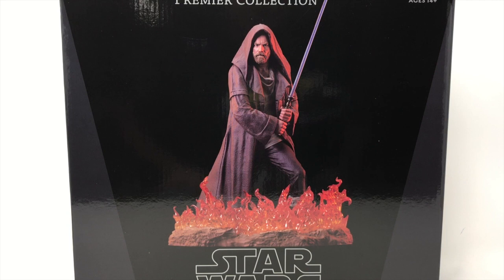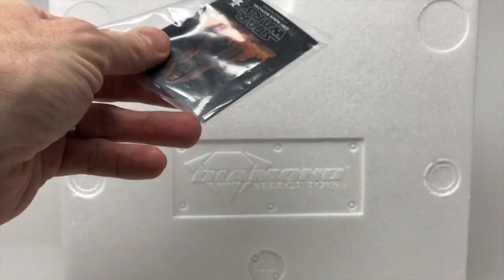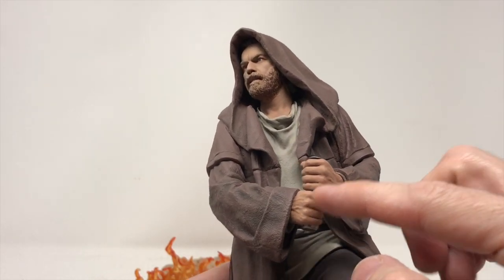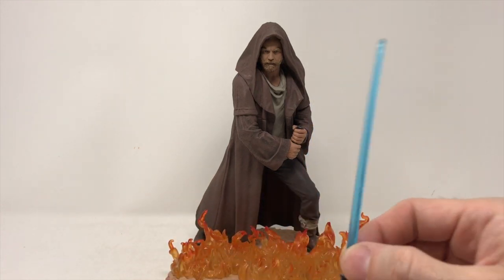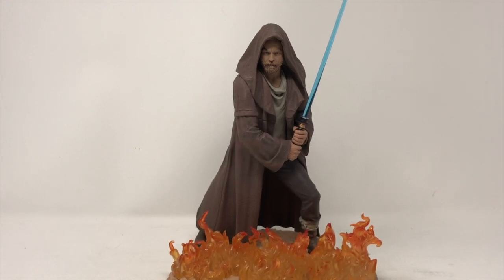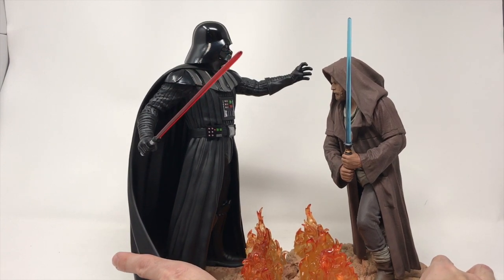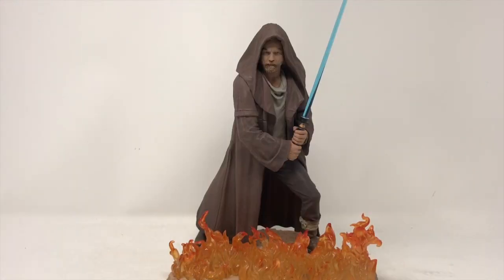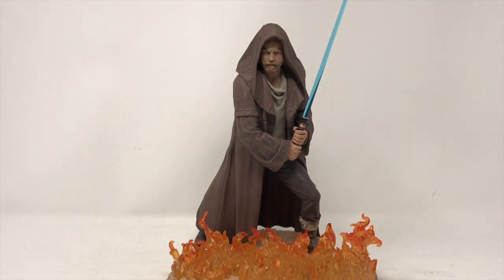Star Wars: Obi-Wan Kenobi - Obi-Wan Kenobi Premier Collection Statue Review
Just how good is it? What does it look like next to Vader? Watch and see.

Official Product Description: A Gentle Giant Ltd. release! From the small screen to the Premier Collection, Obi-Wan Kenobi has an all-new identity in this all-new statue release! With his robe on, hood up and lightsaber ignited, “Ben” Kenobi stands behind a wall of flames, ready to take on the enemy. This approximately 12-inch statue features detailed sculpting and paint applications and is limited to only 3000 pieces. It comes packaged with a certificate of authenticity in a full-color box.